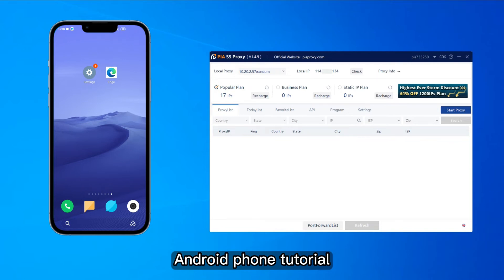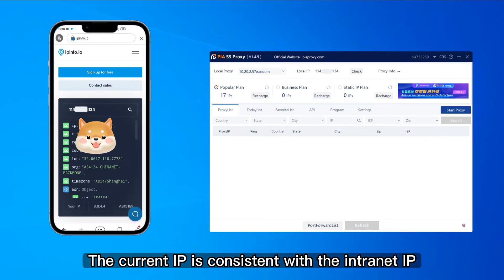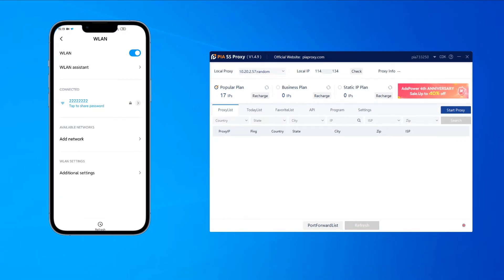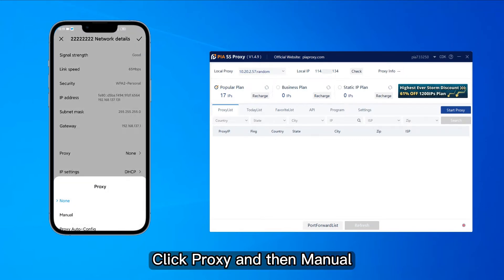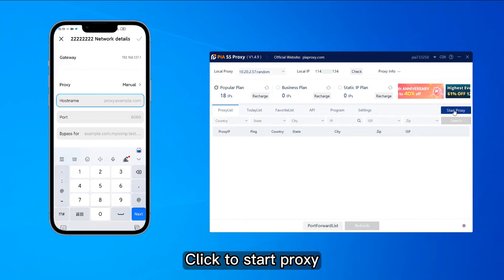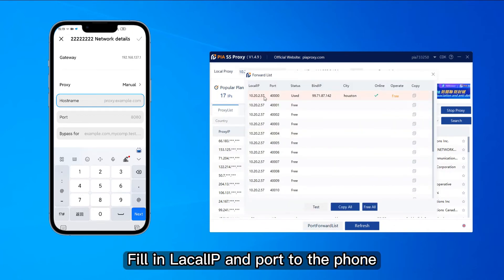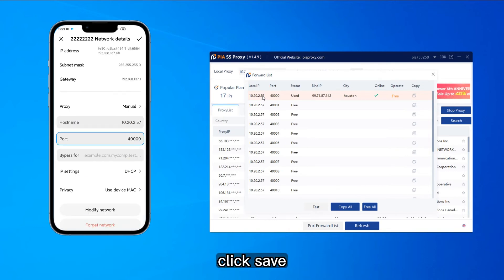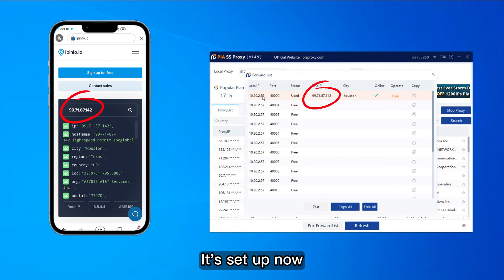[Android Tutorial] How to use Pias5proxy on an Android phone?